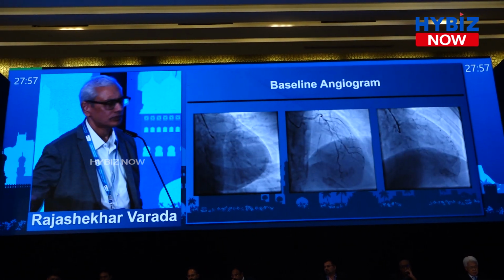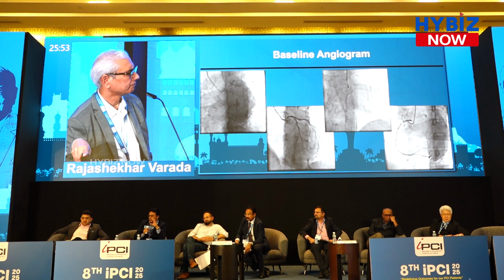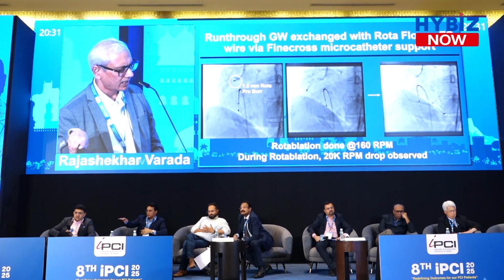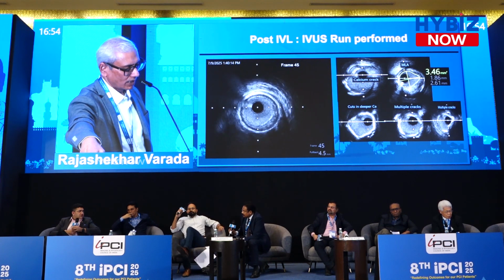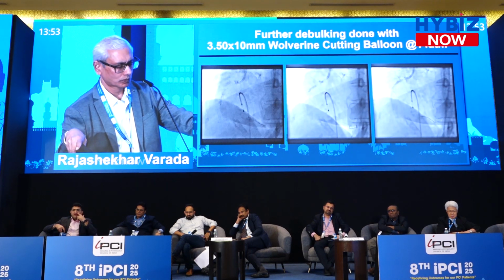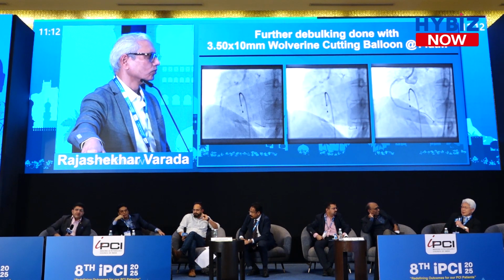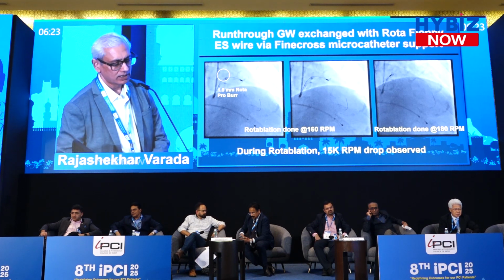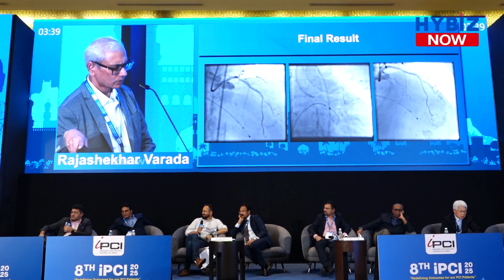Rajashekhar Varada | iPCI 2025 Day 1 : Live Cases, Imaging Insights & Expert Tips